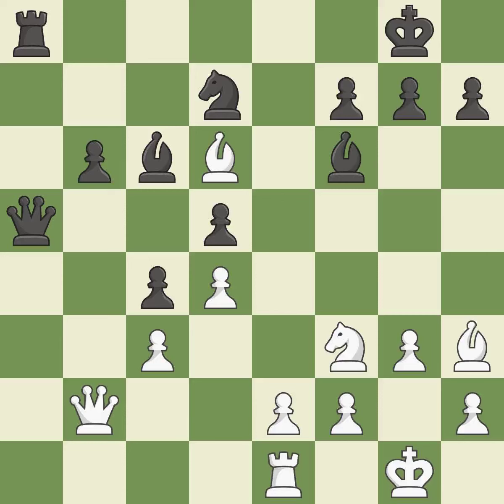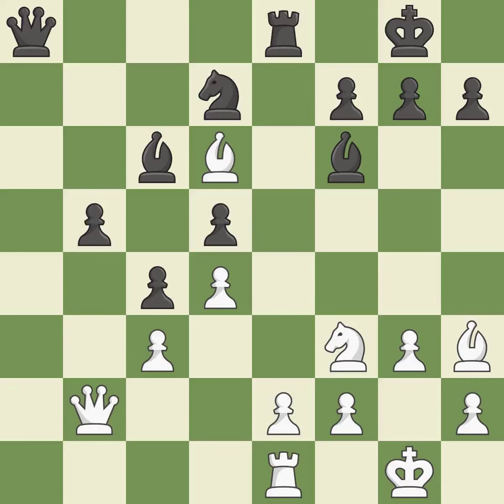White Esipenko,Andrey,Black Abdusattorov,NodirbekQueen's Indian Defense: Fianchetto, Classical, Tra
Quên's Indian Defense: Fianchetto, Classical, Traditional Variation, 7...Ne4 8.Bd2 Bf6,Event 26th Abu Dhabi Masters,Site Abu Dhabi UAE,Date 2019,Round 9.6,White Esipenko,Andrey,Black Abdusattorov,Nodirbek,Result 1/2-1/2,WhiteTitle GM,BlackTitle GM,WhiteElo 2625,BlackElo 2594,ECO E18,Opening Quên's Indian,Variation old main line, 7.Nc3,WhiteFideId 24175439,BlackFideId 14204118,EventDate 2019